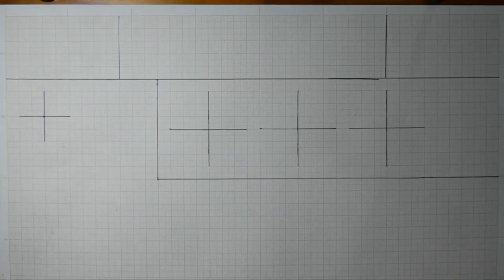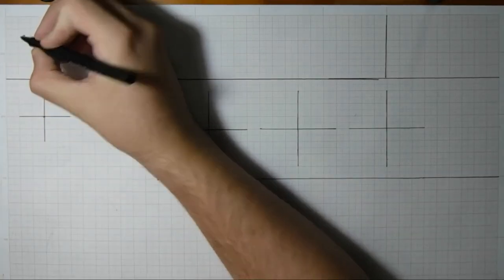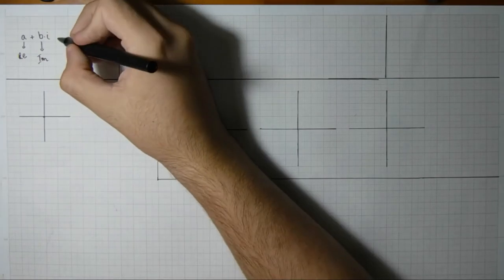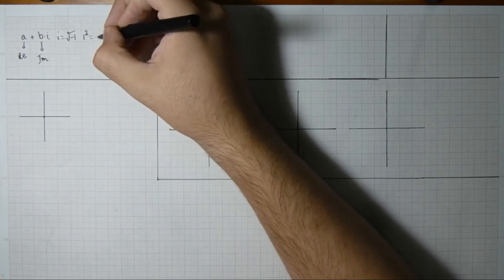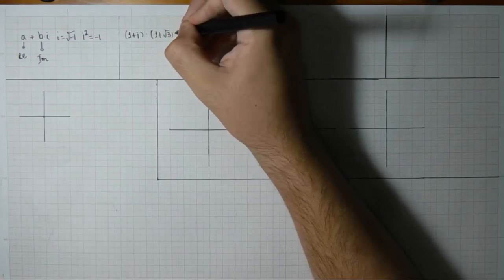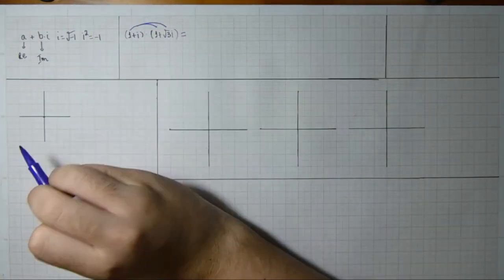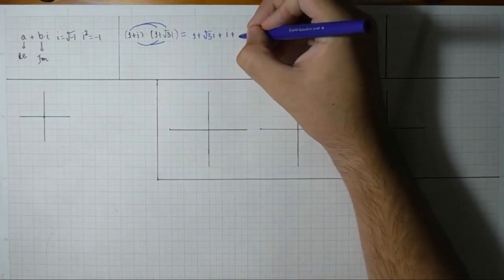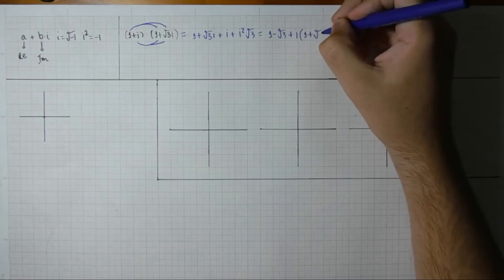Geometry and complex multiplication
My personal entry for SoME1, hosted by 3b1b.

This is my first time actually making a video, so I apologize for bad camera and audio quality.

Here's a link to a photo of the entire paper I was writing on for reference, in case you couldn't read something, etc.: